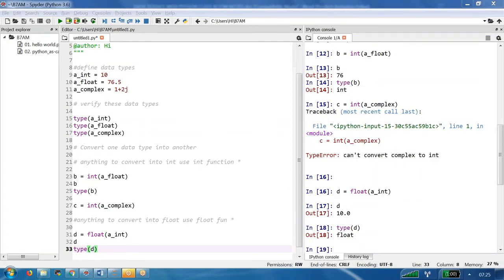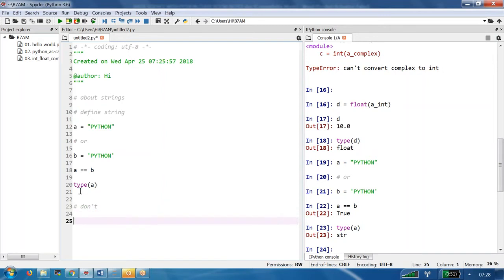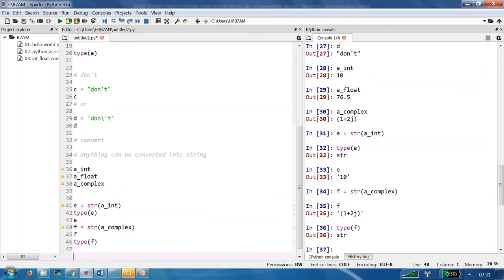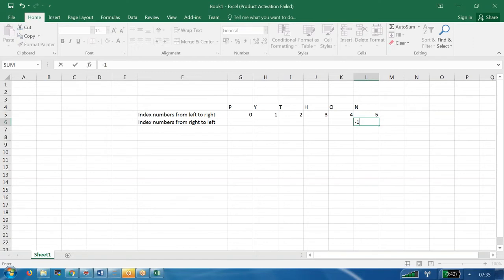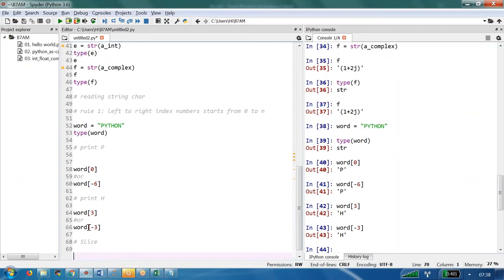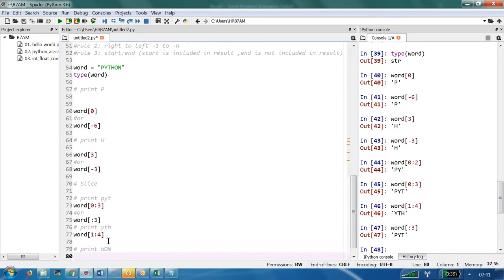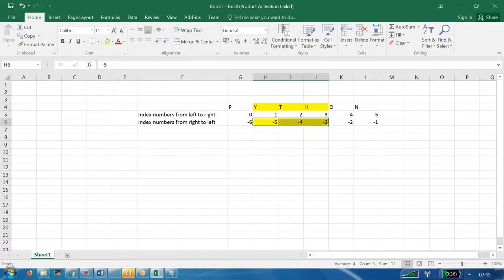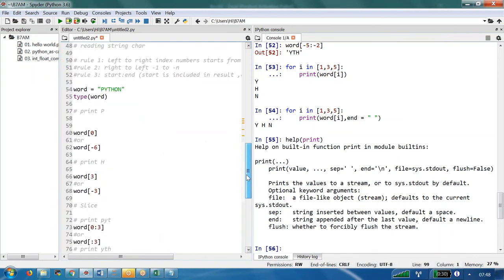Working with strings || rritec trainings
data science,machine learning,artifical intelligence,deep learning,natual language process,maths and stastics,data science cloud using MSAzure & AWS,data science with python,data science with r language.